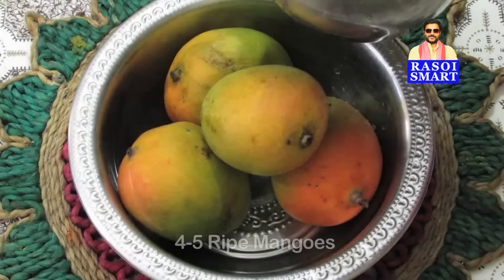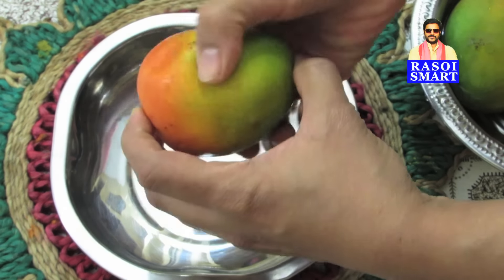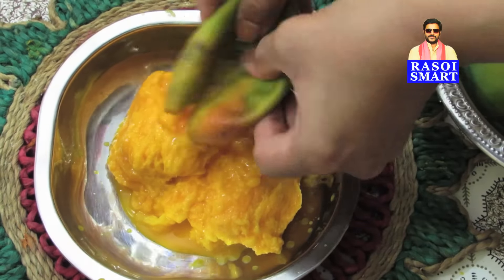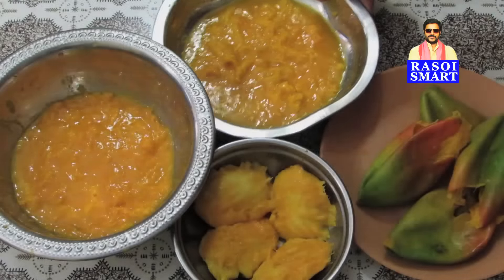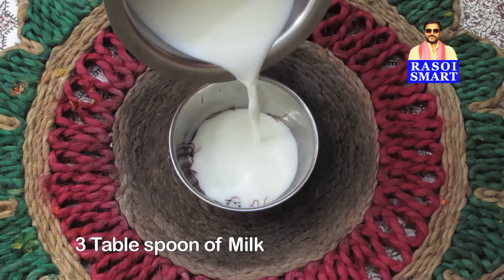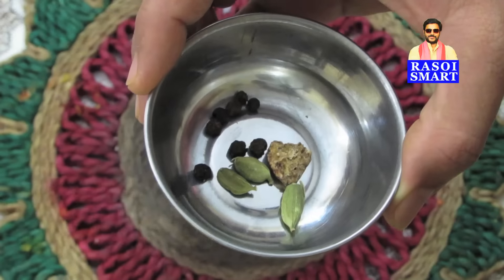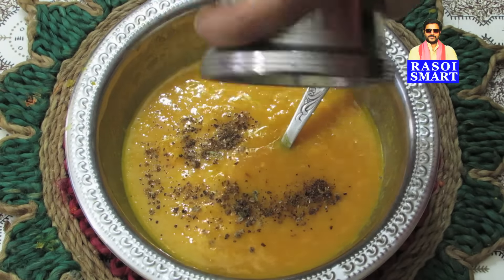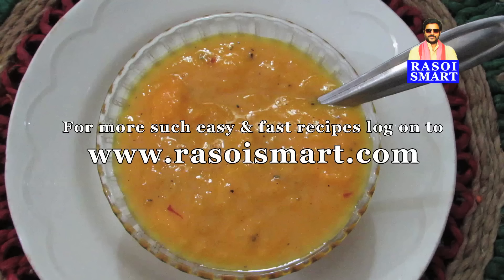Aam Rass / traditional method of preparation / Chef Aadharsh Tatpati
The pulp of ripe mango fruit is extracted usually by hand and consumed along with Chapati / pooris. At times milk and saffron (Kesar) is added to the pulp to enhance its flavour.